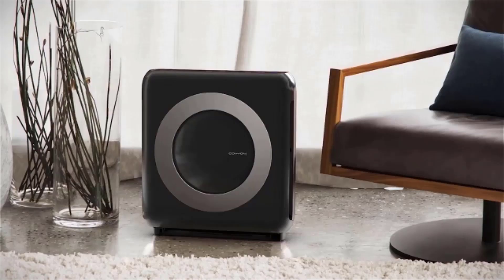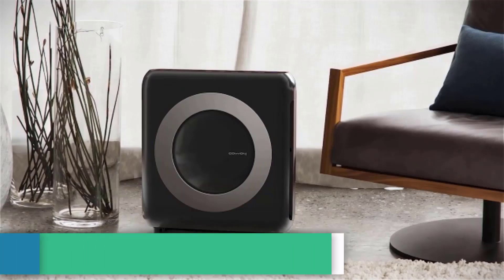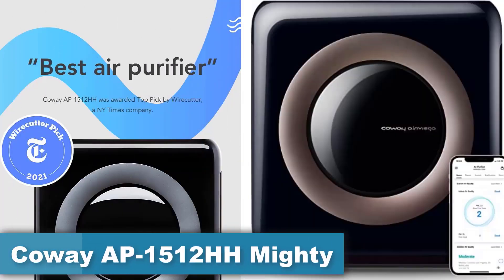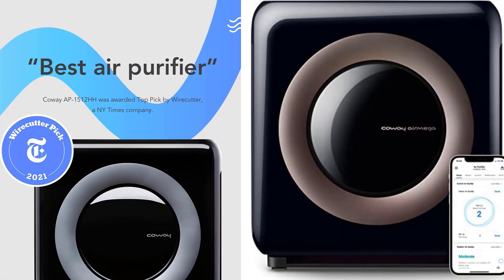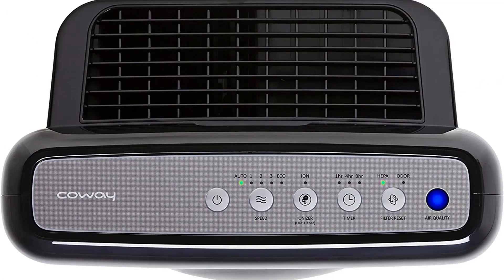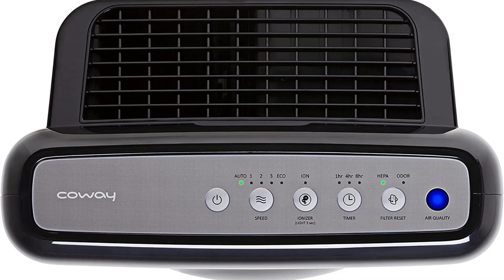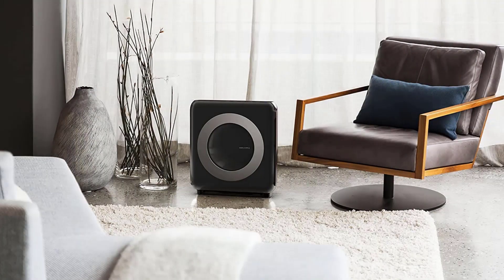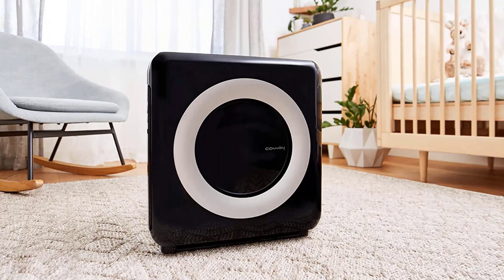✌️Coway AP-1512HH Mighty Air Purifier Review ☀️ Best Air Purifier For Home